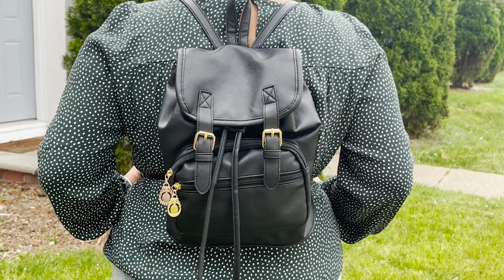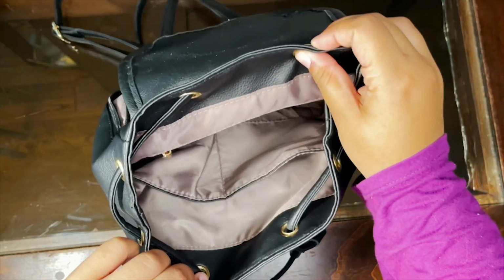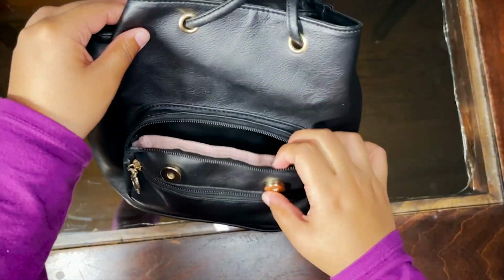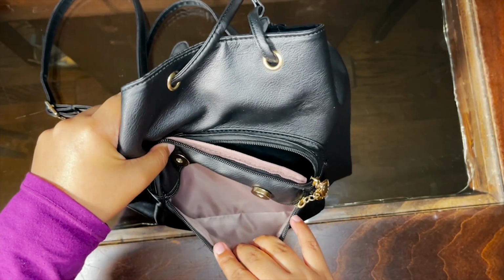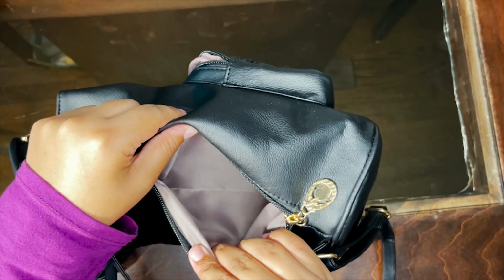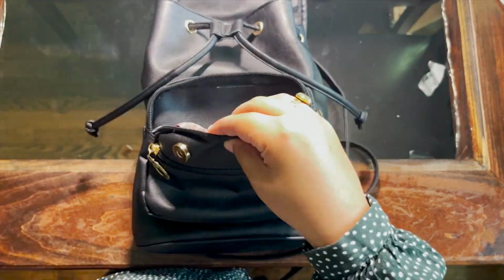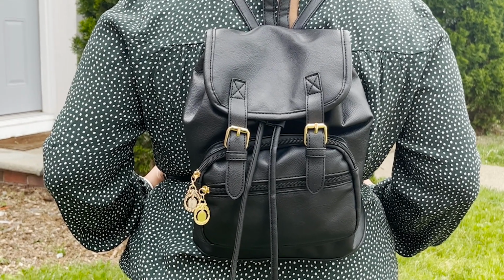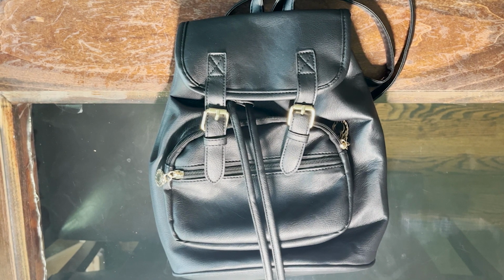Dora & Liz Women's Mini Backpacks | Our Point Of View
Check Our New Website For Amazing Deals!

PU leather
FIXED SHOULDER STRAP AND NO ODOR - According to product defects mentioned by some customers, we’ve tried our best to improve quality and change it into fixed strap style, specially eliminating odor thoroughly and making it to be a multifunctional bag. We still upgrade leather and lining material, apply golden hardware and reinforce stitches. Considering high cost performance, it’s definitely worth taking a shot!
ROOMY STRUCTURE - This mini purse could carries a lot of little daily essentials, and keeps them well organized. 1 large main compartment contains 2 interior open Pockets and 1 interior zipper Pocket for your iPad mini, mobile phone, make-up, wallet and notebook; 1 exterior side zipper pocket for ID card; 1 big front zipper pocket for mirror and comb; 1 small front zipper pocket for keys and headphones.
DIMENSIONS & MATERIAL - 9.05"L x 5.12"W x 9.84"H, Weight: 1.08 pounds. It’s the perfect size as a small purse for your daily necessities, but not large enough to carry big size things like laptop, folder, etc. It’s made of soft and waterproof PU leather, sturdy hardware fittings and polyester lining.
PERPECT GIFT - Small size and retro style make it look cute and chic, it’s really a delicate daypack for fashionable women. Awesome gift for Birthday, Valentine's Day, Mother's Day, Christmas, etc.
MONEY-BACK WARRANTY - Promise to offer a 30 days full refund guarantee. We’ll arrange after-sales team to handle it in 24 hours.